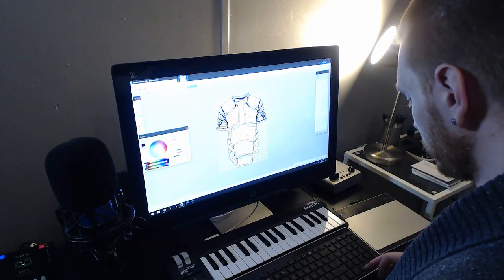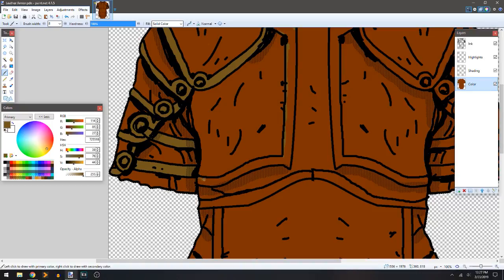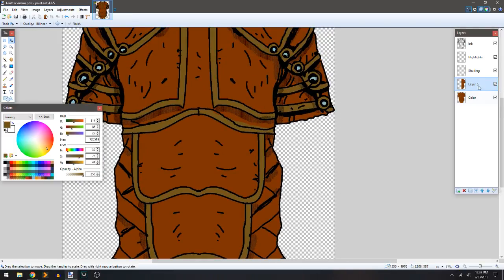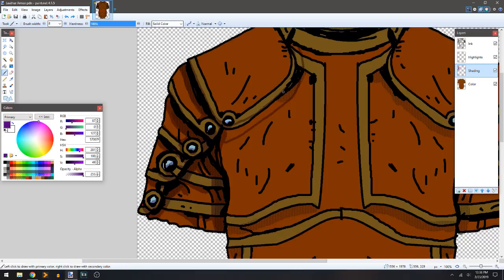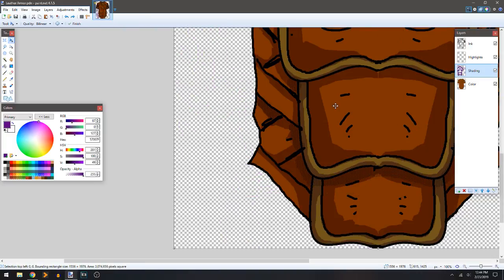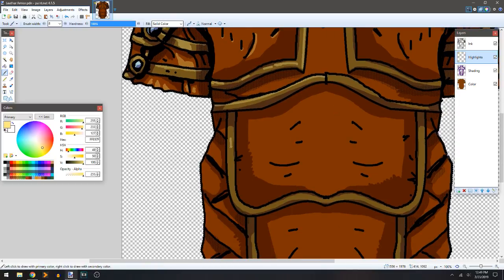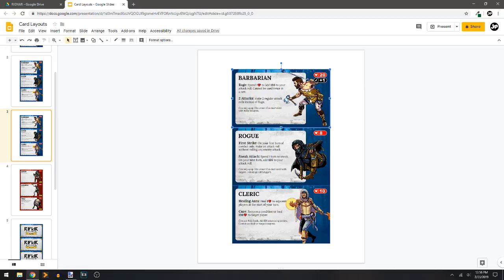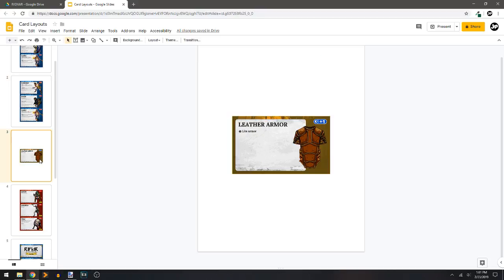Game Art and Design - Leather Armor